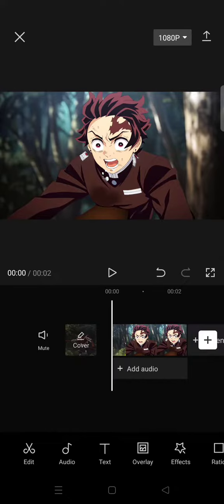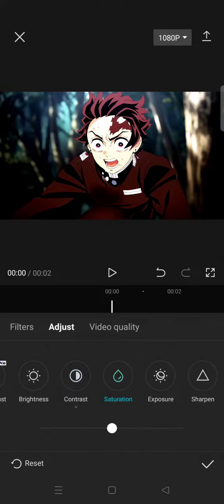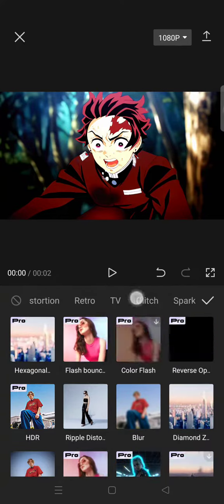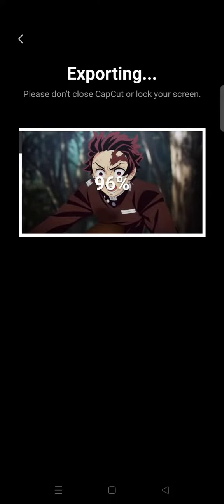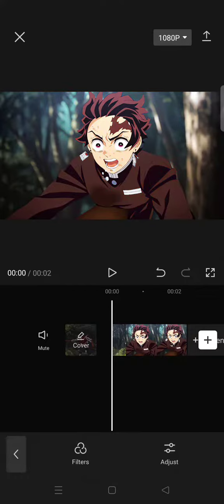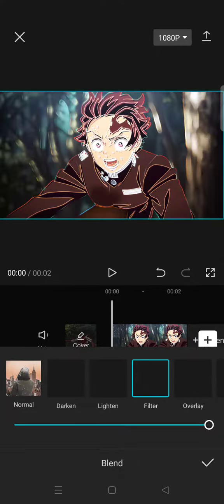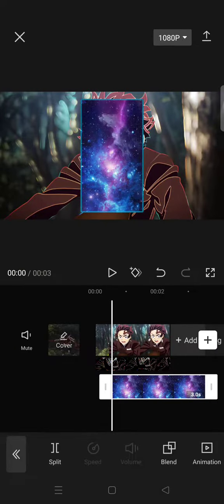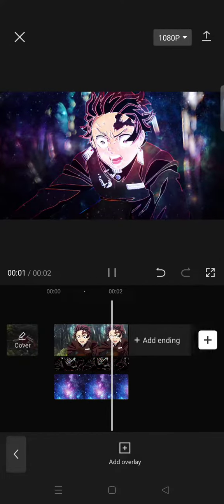~ How to Create the Galaxy Glow Effect in Capcut | Step-by-Step Tutorial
Transform your ordinary videos into mesmerizing works of art with our step-by-step tutorial on creating the Galaxy Glow Effect in Capcut! In this comprehensive guide, we'll walk you through the entire process, from start to finish, so you can effortlessly add a celestial touch to your footage.

Capcut is a powerful video editing tool that allows users to unleash their creativity, and with our tutorial, you'll learn how to leverage its features to achieve stunning results. Whether you're a beginner or an experienced editor, you'll find our instructions easy to follow and implement.

To begin, we'll show you how to adjust the contrast, saturation, and exposure settings to enhance your footage. Then, we'll dive into applying the neon effect, adding overlays, and blending techniques to bring the Galaxy Glow Effect to life. With just a few simple steps, you'll see your videos transform into captivating masterpieces that are sure to wow your audience.

But the magic doesn't stop there! We'll also provide tips and tricks along the way to help you customize the effect to suit your style and preferences. Plus, we'll share additional creative ideas for taking your edits to the next level.

Ready to elevate your videos with the Galaxy Glow Effect in Capcut? Watch our tutorial now and unlock the secrets to creating cinematic magic with just a few clicks.